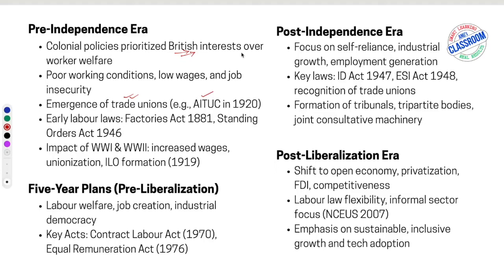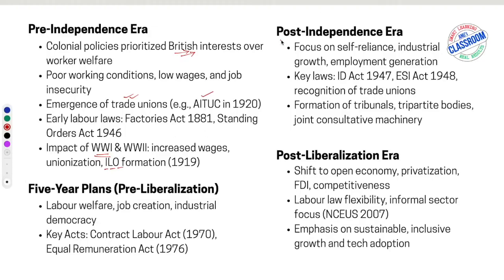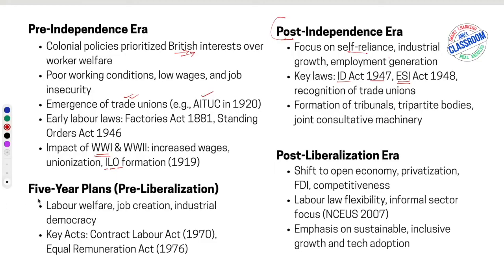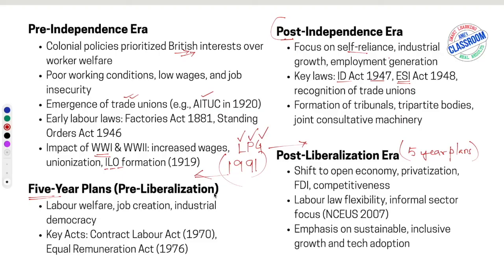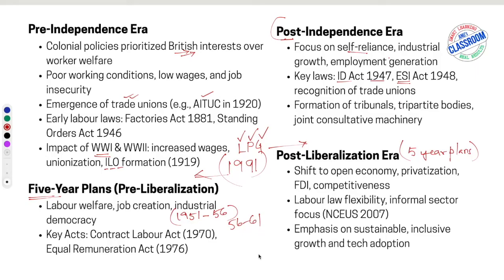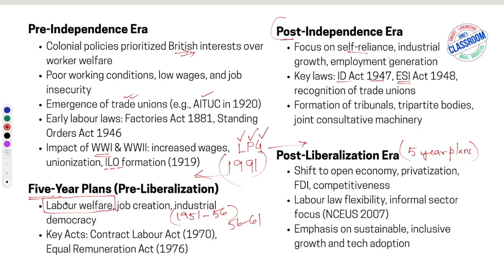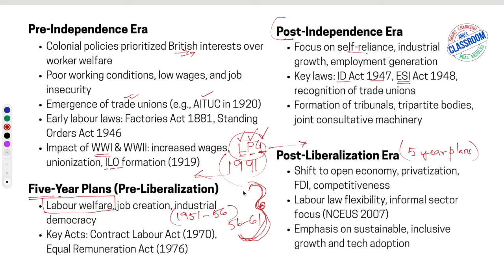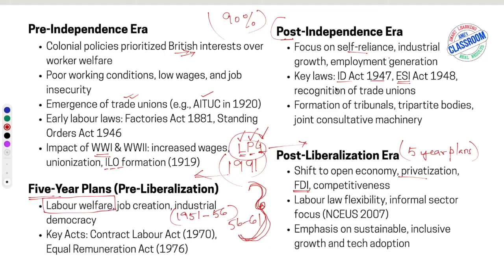MMPH 004 Unit 2 Evolution